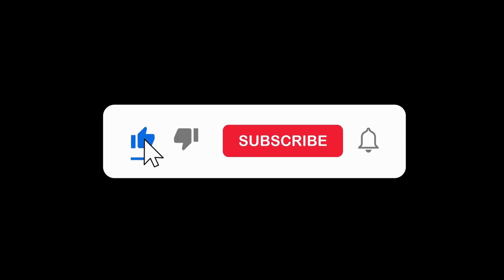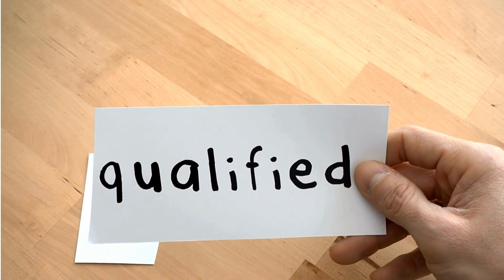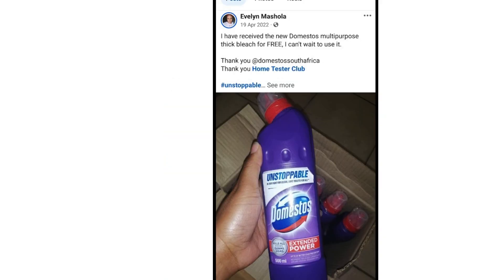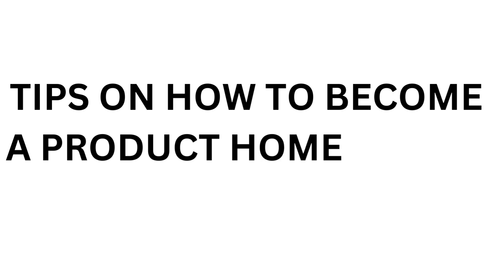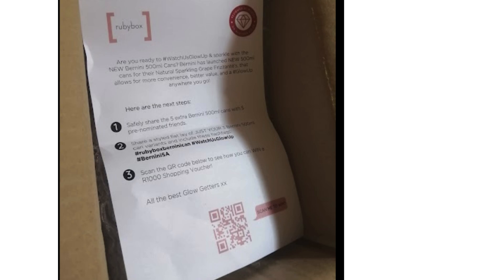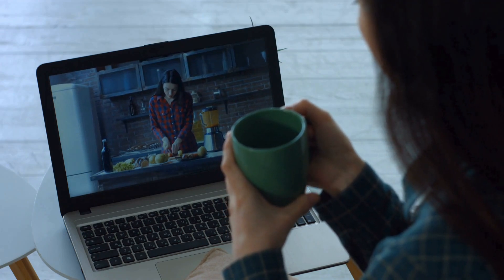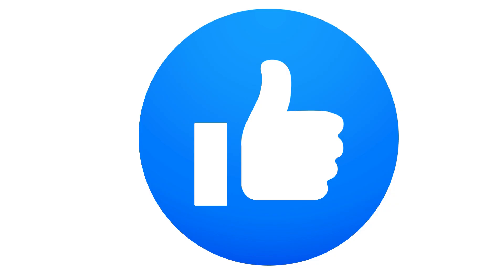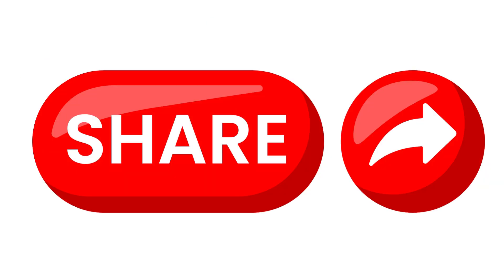HOW TO BECOME A PRODUCTS TESTER| HOW TO GET FREE PRODUCTS South Africa 🇿🇦 2024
Hey Guys ❤️❤️
🌟 Discover exclusive access to complimentary products in South Africa! 🌟
Step into a world where major brands send top-notch products directly to your doorstep for free. Join me as I unveil the secrets to becoming a home tester and receiving these amazing goodies. From luxurious skincare to cutting-edge tech, household essentials, groceries, and beyond, we've covered everything! Tune in as we unbox and review these incredible items, sharing our honest opinions and experiences with you every step of the way. ❤️